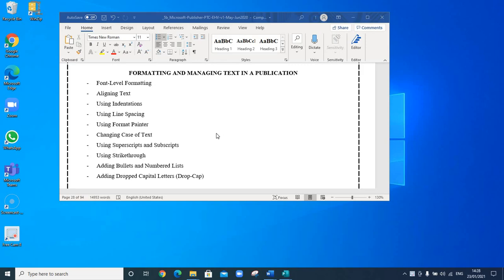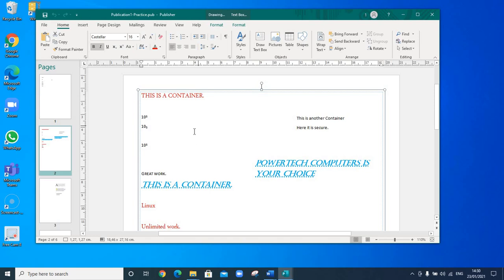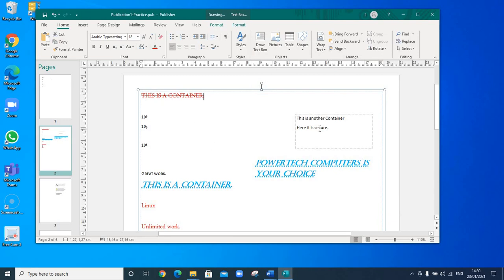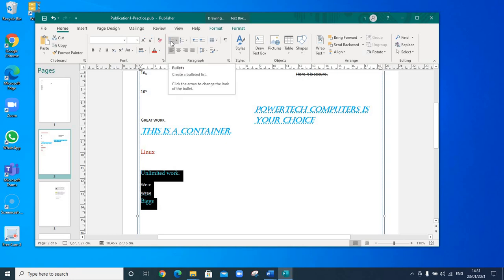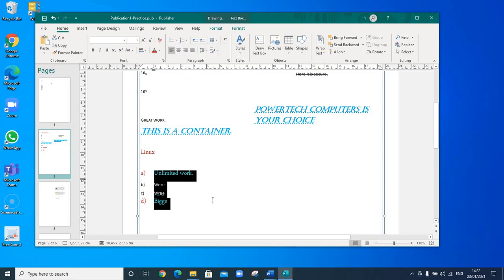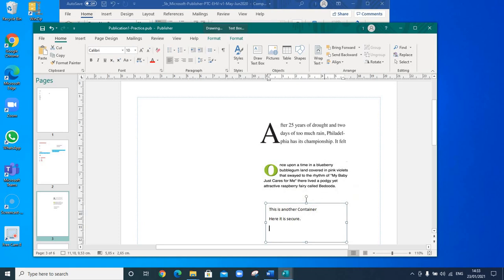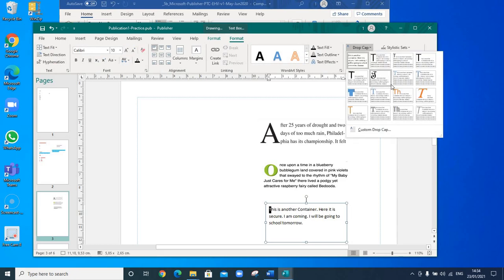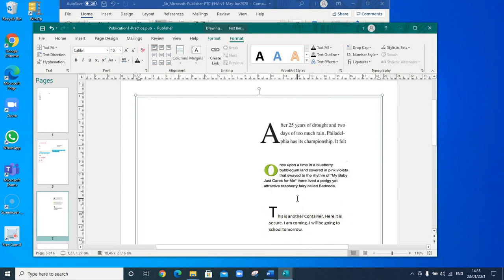MsPublisher Module3 V1 Formatting N ManagaingText P4 StrikethruBulletsNumberingDropCap